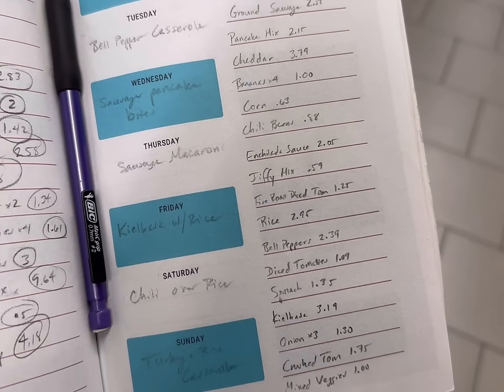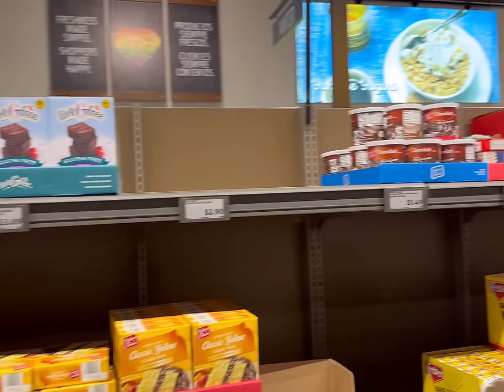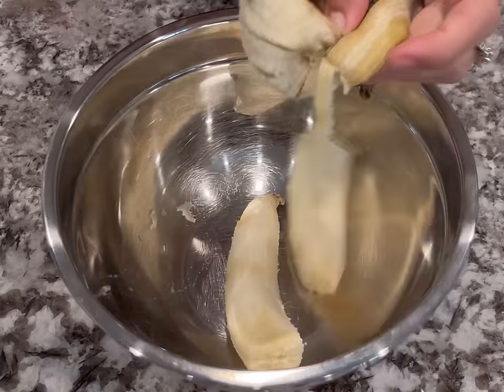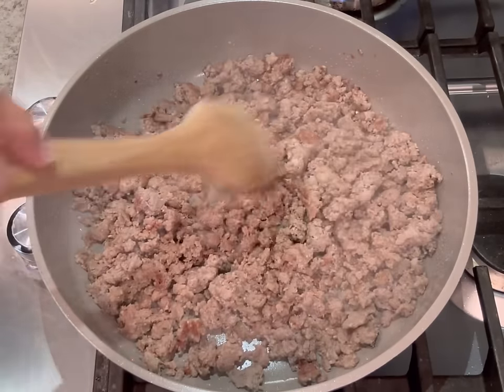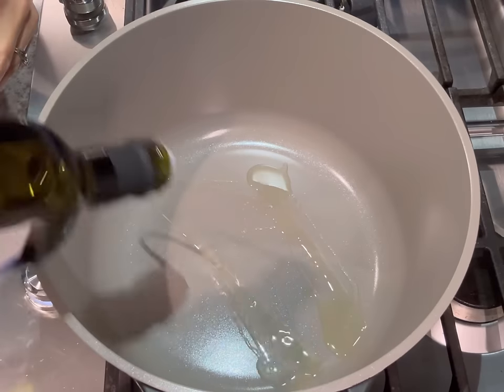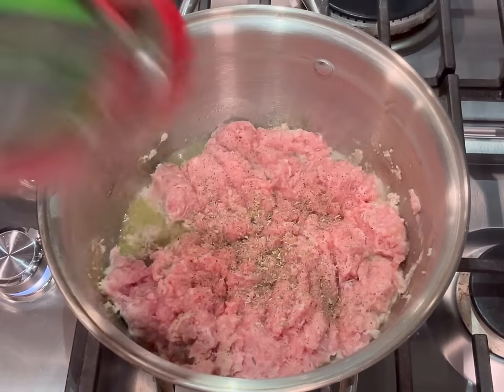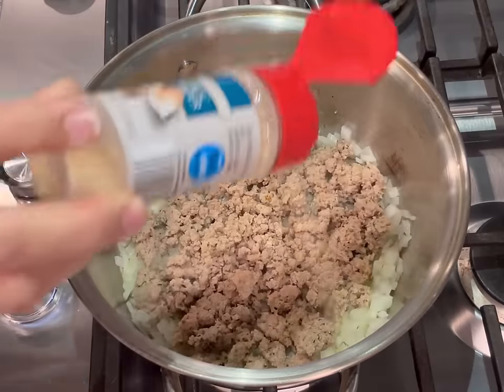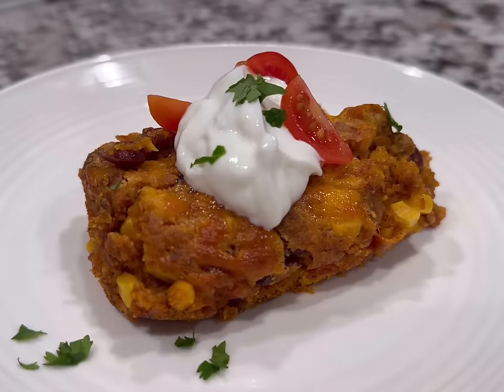8 Family Meals for $30 | Healthy, Quick, and EASY Recipes | Budget Friendly Meal Plan | Frugal Food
This frugal meal plan includes breakfast, lunch, and dinner ideas with about $30 to work with. I always recommend finding the least expensive grocery store near you, which is Aldi or Walmart for me.

If you have suggestions or requests for my next video, please be sure to leave them in the comments! I truly appreciate each and every one of you!

Here’s the meal planner I use for my shopping

More Recipes can be found on my blog and other social media!

With Love,
Laura

With love,
Laura